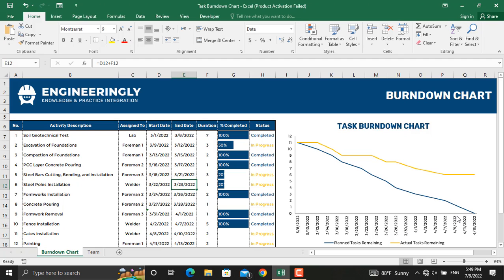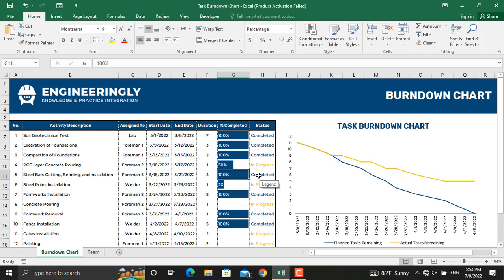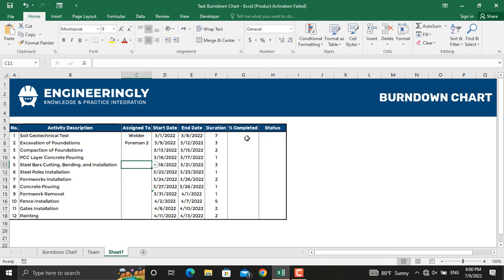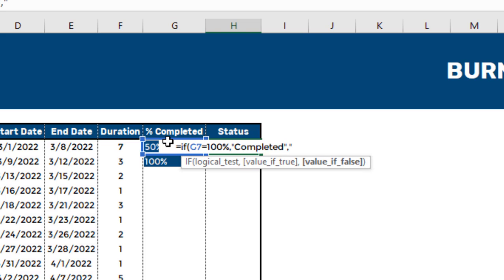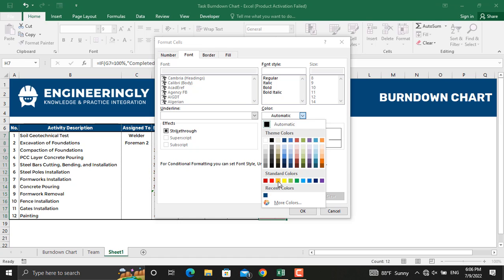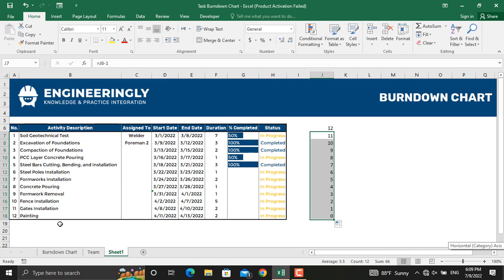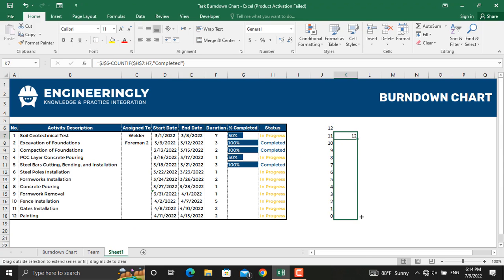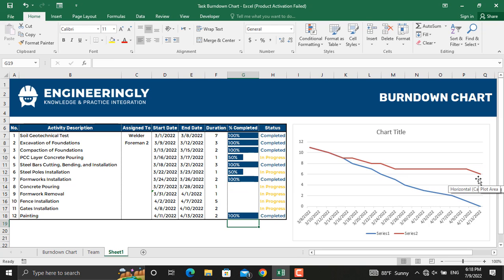Create Dynamic Burndown Charts in Ms. Excel